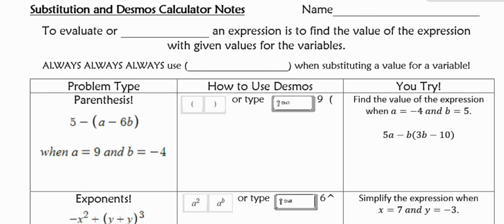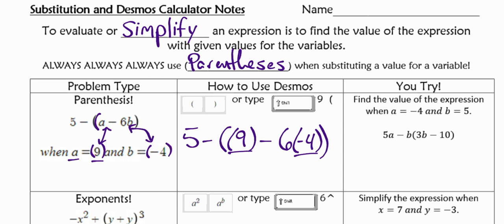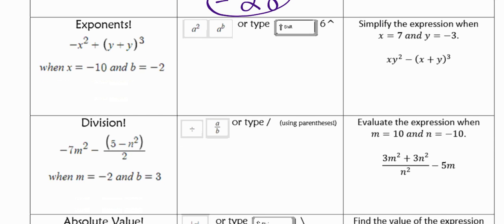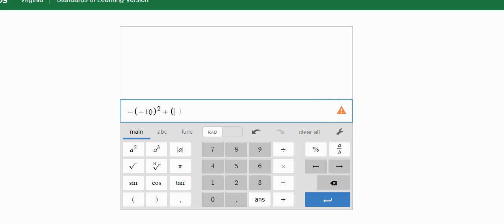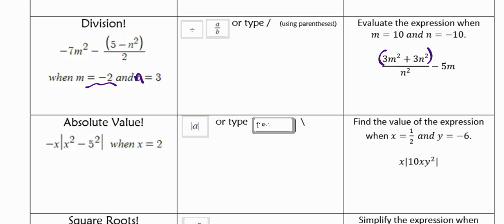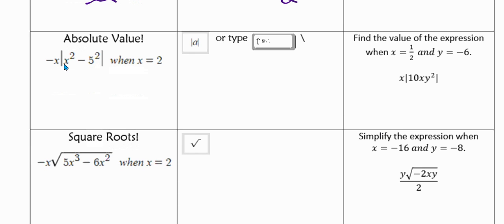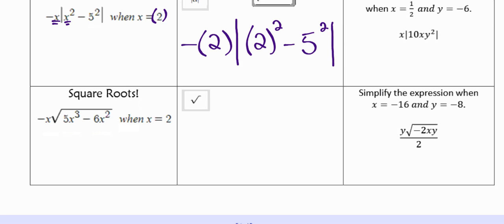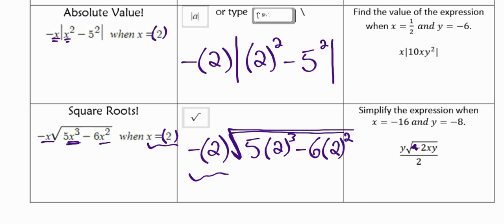Substitution and Desmos Notes